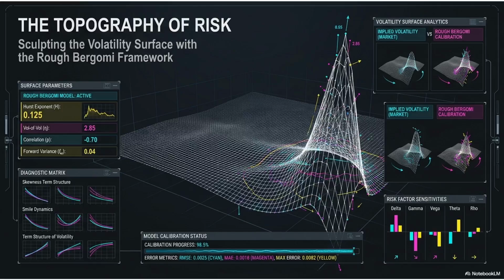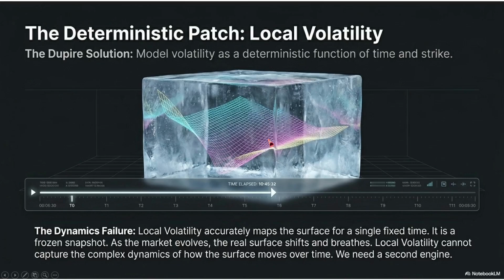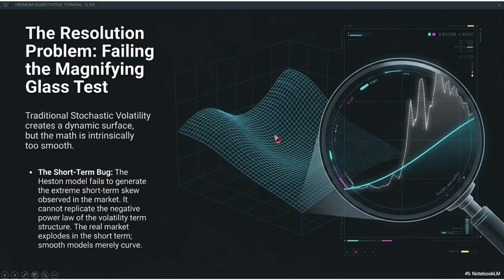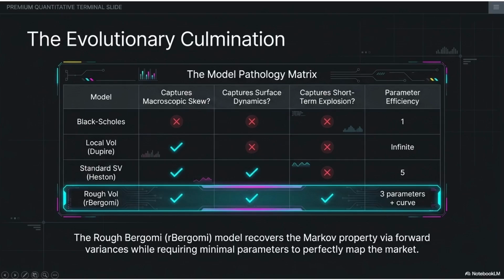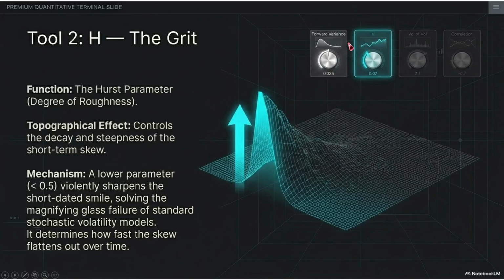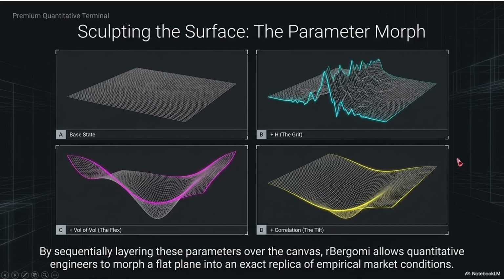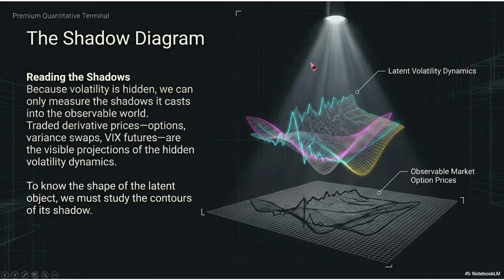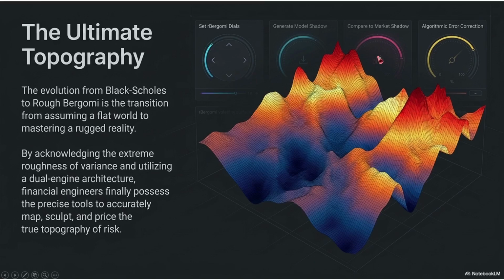Rough Bergomi Parameters Explained: H, Eta, Xi and Rho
Today we will be looking at the surface parameters and diagnostic matrices used to shape and understand market volatility.